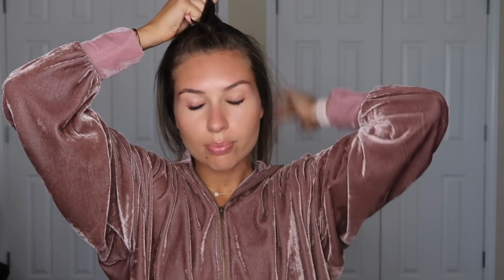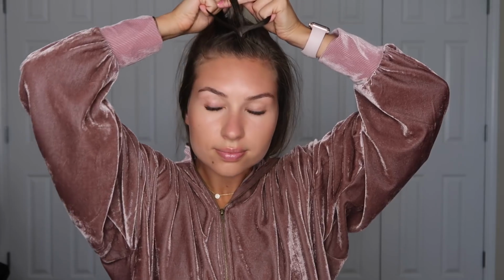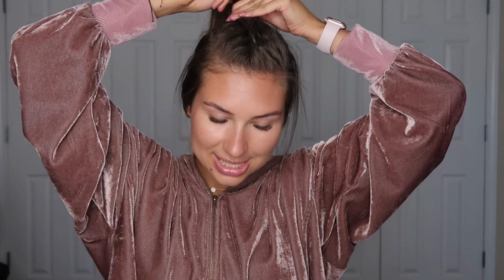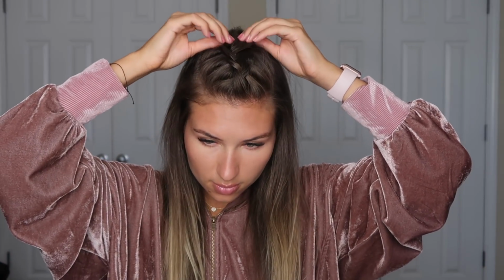How To: Mohawk Braid Hair Tutorial (EASY!!)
Hope you enjoy this video! This is one of my go-to hairstyles that I always do to get the hair out of my face but still have my hair "down"! Let me know if you give this hairstyle a try!

Instagram- @caleyocaldwell OR @caleycaldwellmua (work)
Twitter- @CaleyMUA (work) OR @ccldwell

xoxo